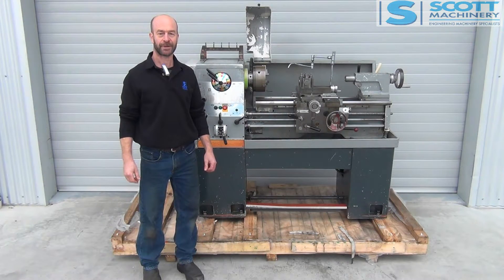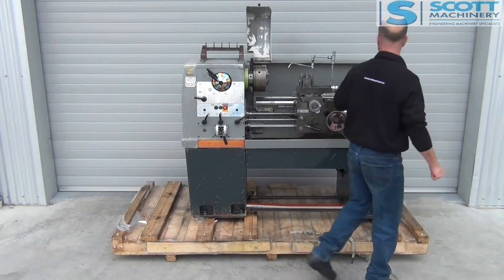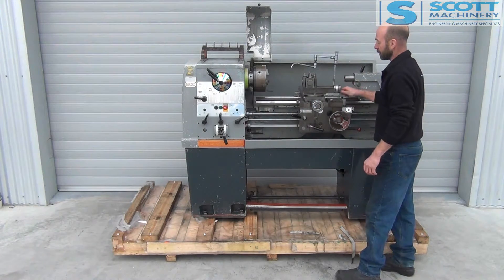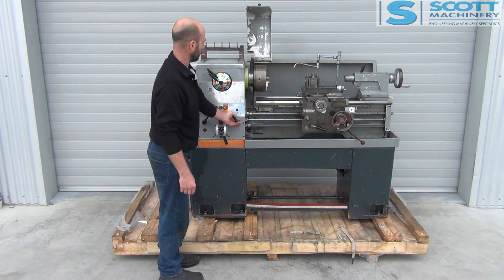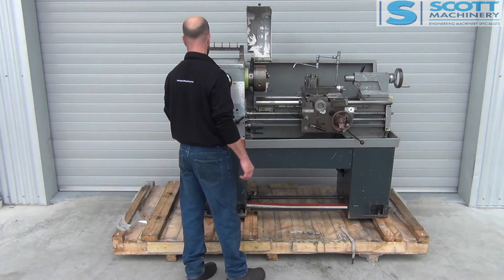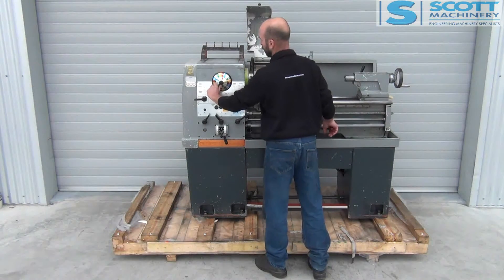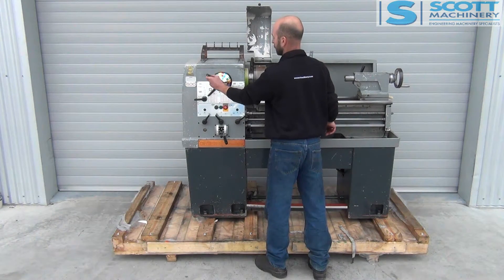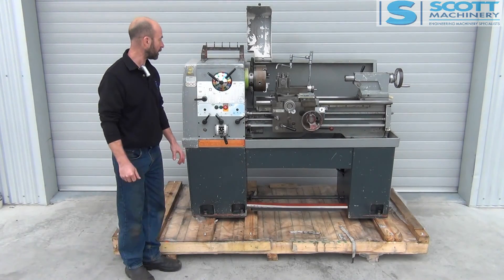Colchester Student 1800 Used Lathe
More specifications and information available at:

machine is available for sale from

New Zealand